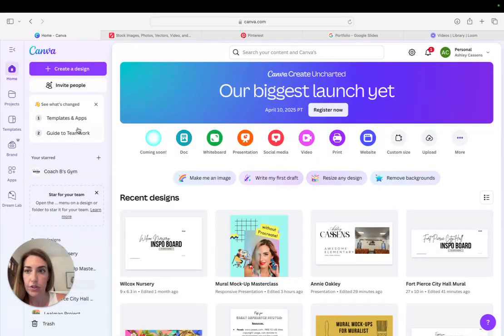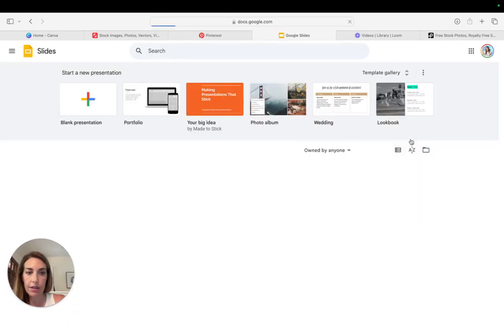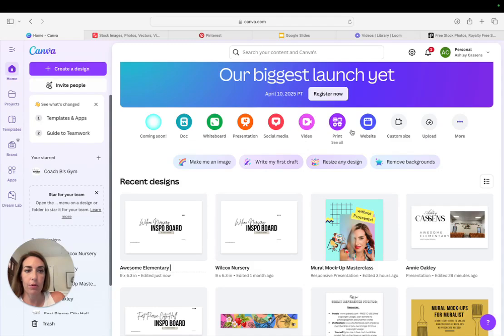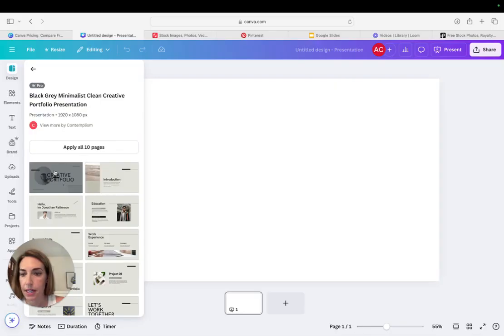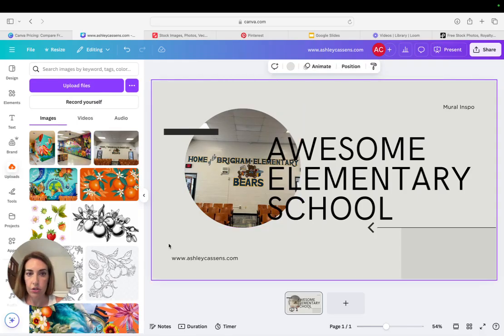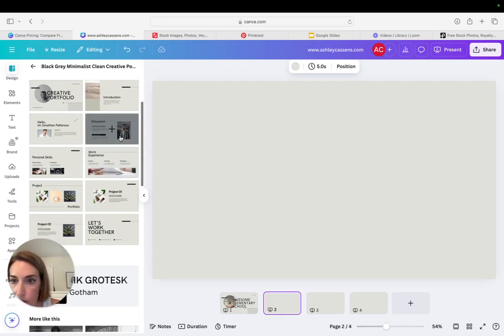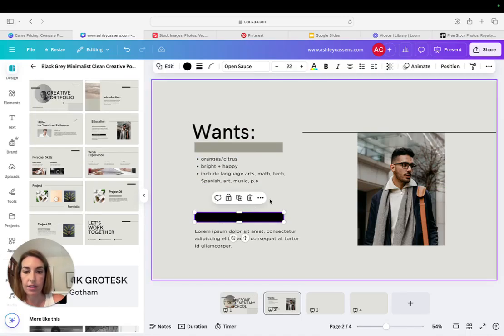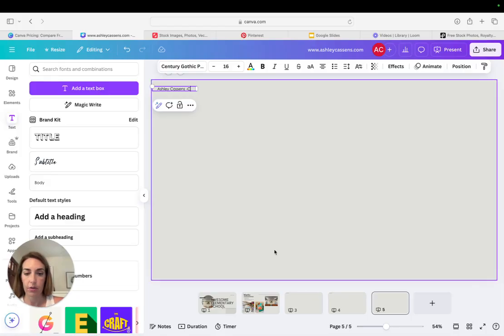Mock It Up : How to Create Mural Mock-ups 🎨 INTRO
In this video, I walk you through the essential programs you'll need for the Mock It Up course, including Canva and Google Slides. I share tips on sourcing images and how to create effective mural mock-ups for clients. If you're new to Canva, I recommend exploring its features, especially the Pro account for more options. Please make sure to think about a specific client or wall design as you work on your projects.

 Creating Mural Mock-Ups Using Canva and Other Tools

**1. Accessing Required Programs** 0:11

to create designs.
- Use [Photoshop] for advanced editing as needed.
  - Google (ensure images are copyright-free).

**2. Setting Up Google Slides** 1:11

- Access Google Slides by clicking on the Google Apps icon and selecting Slides.
- Use Google Slides as a free alternative for presentations.

**3. Creating a Presentation in Canva** 1:49

- Go to Canva Home.
- Click on 'Create a design' and select 'Presentation'.
- Choose a template or start from scratch.

**4. Copying a Pre-Made Presentation** 2:25

- Open your pre-made presentation.
- Click on the three dots in the top right corner and select 'Make a copy'.
- Rename the copy to reflect the new client (e.g., 'Awesome Elementary').

**5. Designing the First Slide** 3:48
**6. Adding Additional Slides** 7:08

- Click 'Add page' to create additional slides.
- Use different layouts for each slide (e.g., bullet points, images).
- Include client preferences and inspiration images.

**7. Finalizing the Presentation** 10:00

- Ensure each slide represents a different design concept.
- Review and edit content for clarity and accuracy.

Cautionary Notes

- Always check image copyrights before using any sourced images.
- Ensure that the presentation aligns with client branding guidelines.